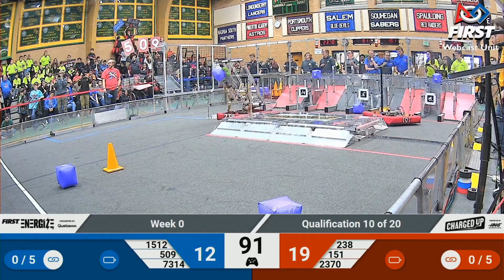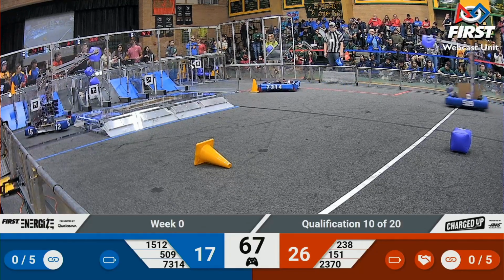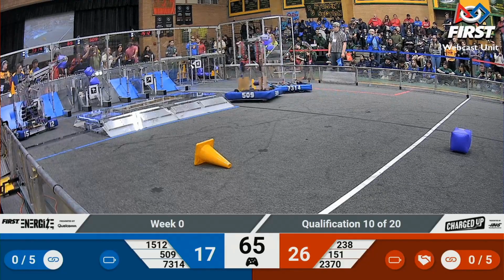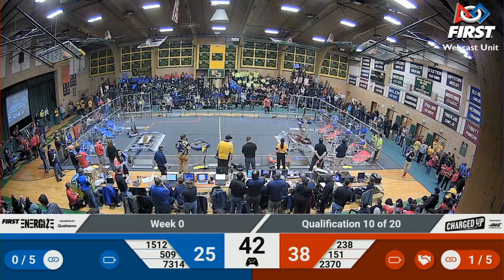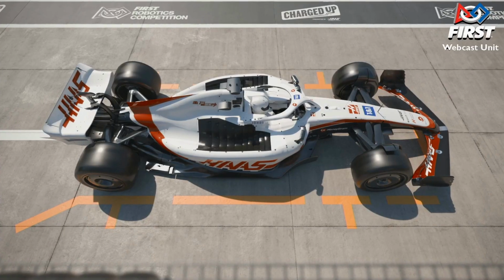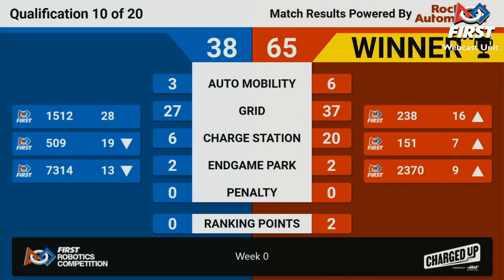Q10 - Official Week 0 2023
Qualification Match 10 - Official Week 0 2023